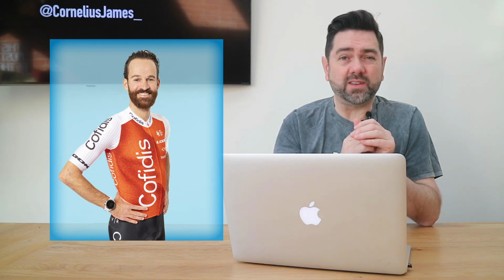2023 Cycling Season Team Jersey Critique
The 2023 cycling season has started. That means new cycling jerseys.

In this video, I will cast my critical design eye over the new jersey designs released by the men's pro-peloton teams.

There are some good ones, some bad ones, and some awful ones.

Let me know what you think which is your favourite cycling jersey, and which one do you despise?